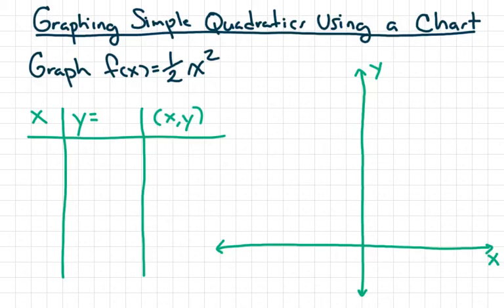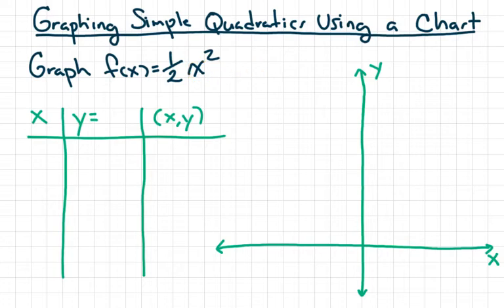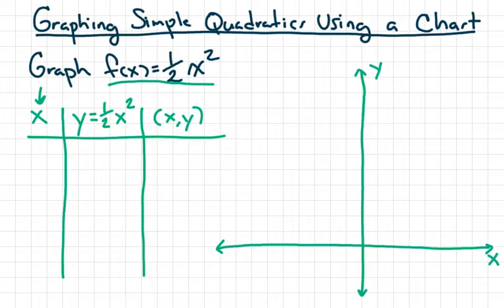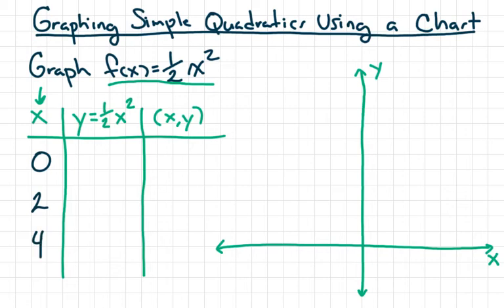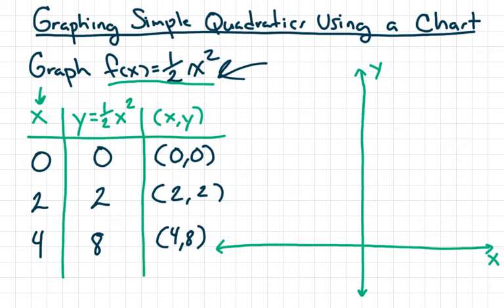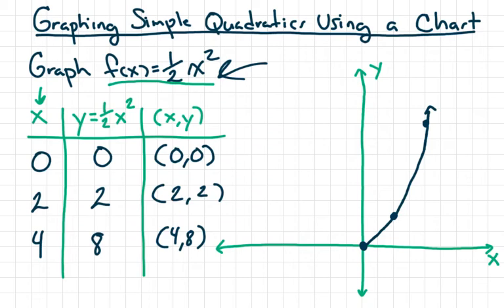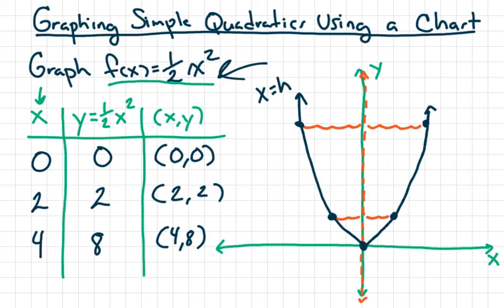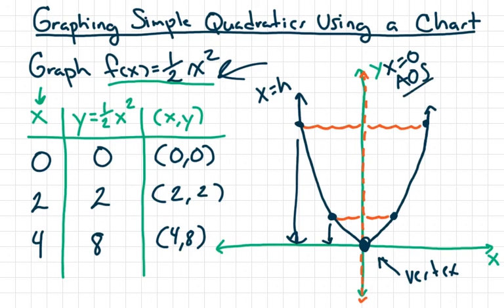Graphing a Simple Quadratic Function Using a Chart